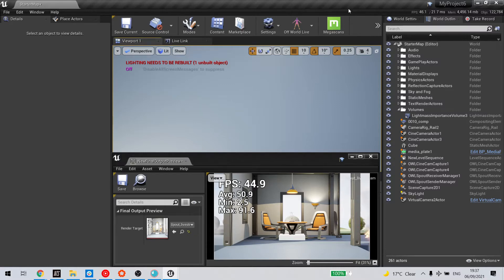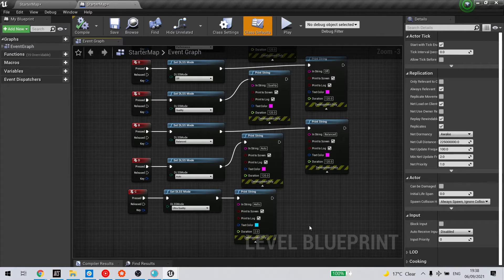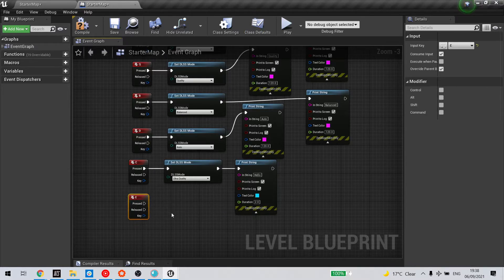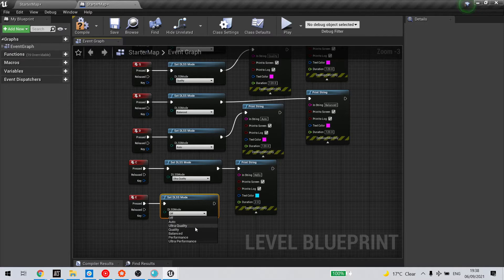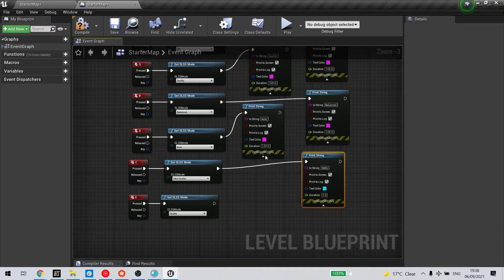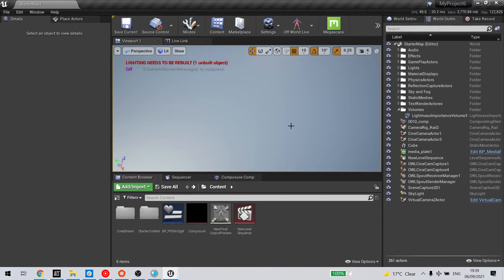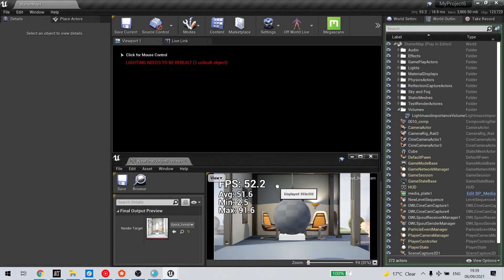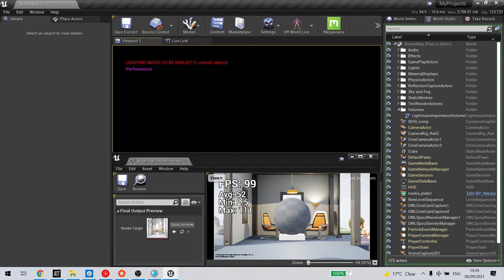How to use DLSS to double your FPS with an OWL Cinecam in Unreal Engine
This is a short video showing you how to double your FPS in Unreal Engine using DLSS with the OWL Cinecam